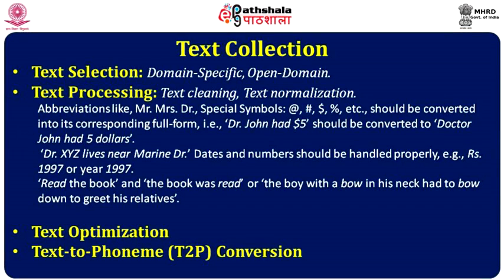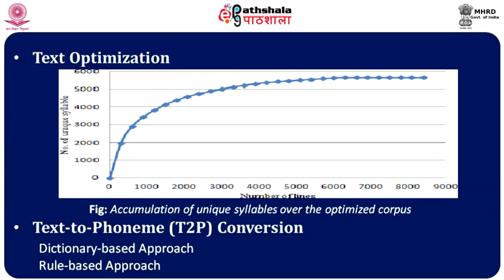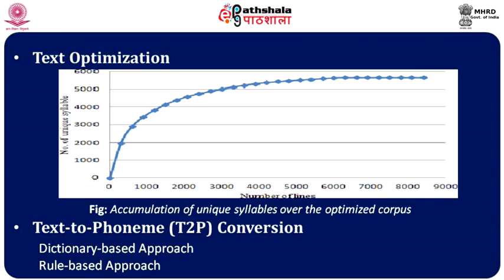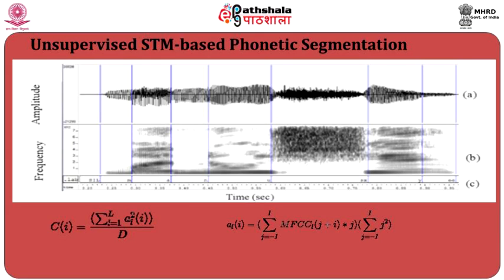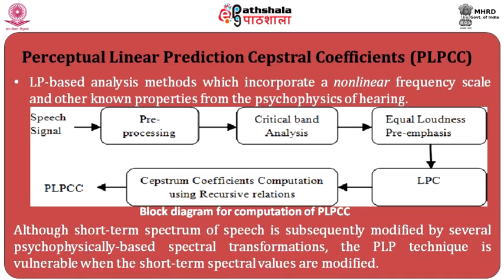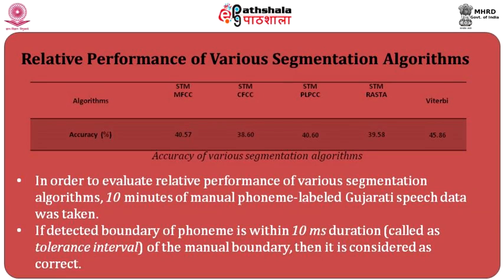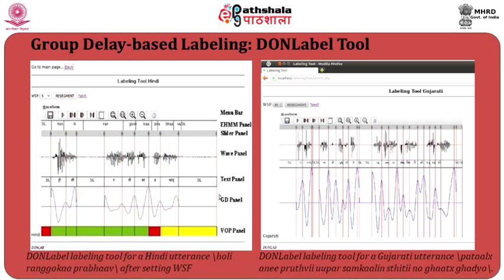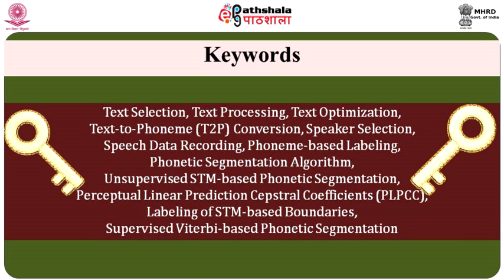Database Preparation and Labeling for TTS system